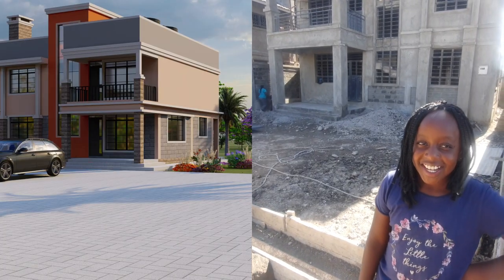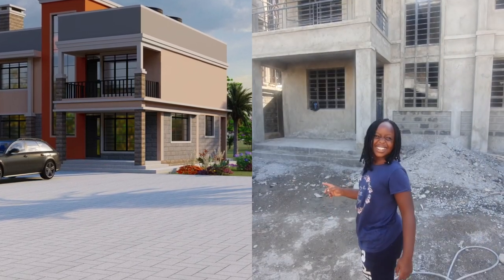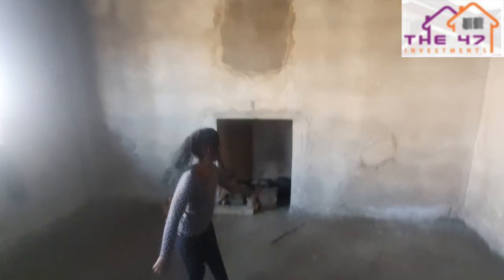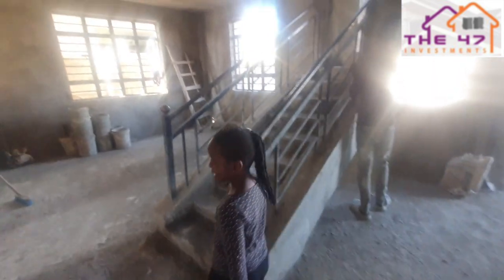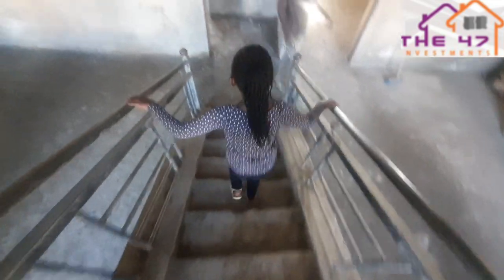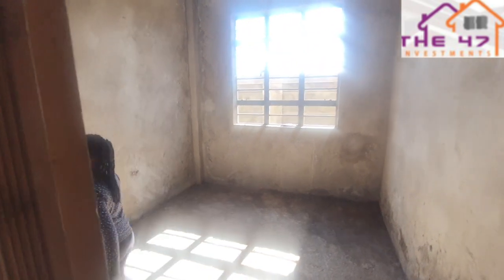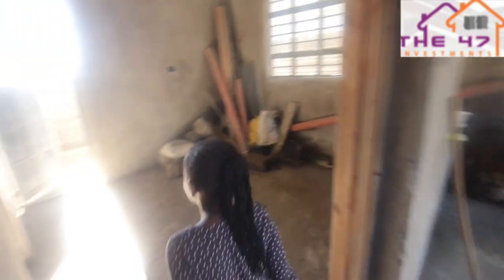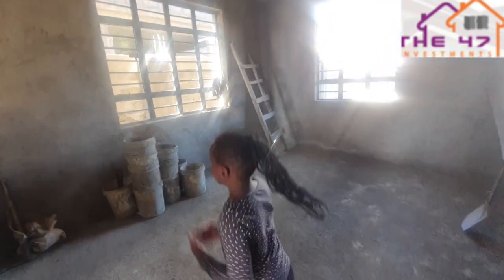A 4 bedroom walk through by the up coming real estate gurus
An affordable construction company located in kenya
The house features a lounge, dining, kitchen ,4 bedrooms, 3 baths, entry and kitchen porch, common toilet and a rest and relaxation area on the roof top
Designed and built on a 40 by 80 plot of land
210 sqm